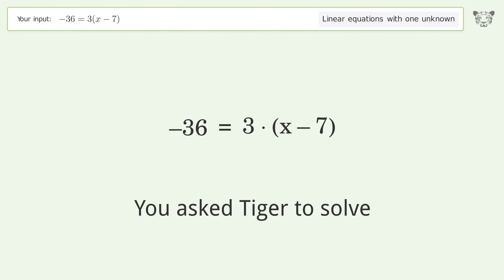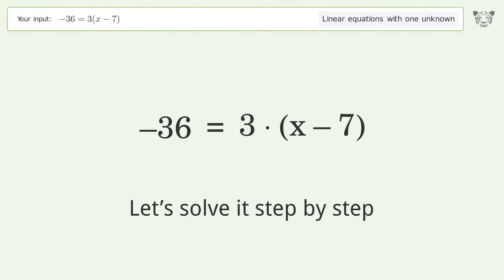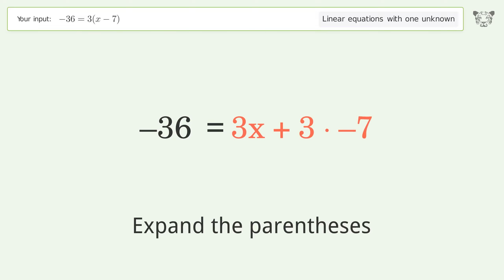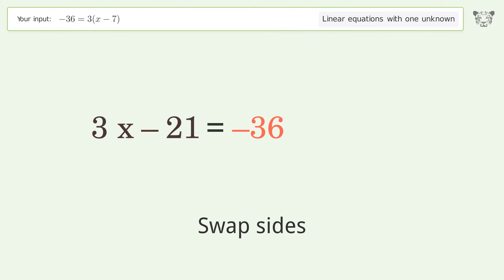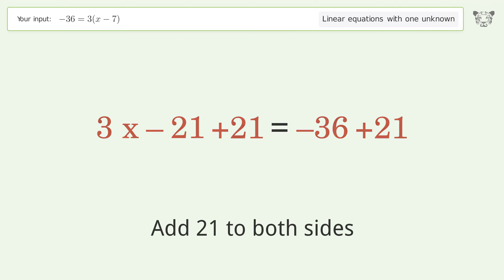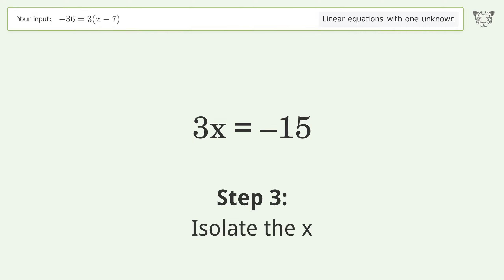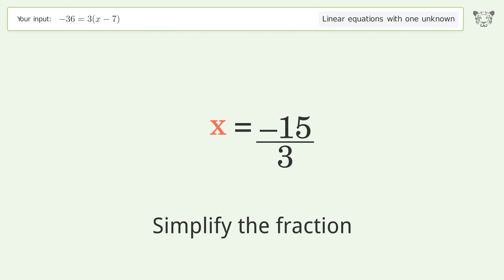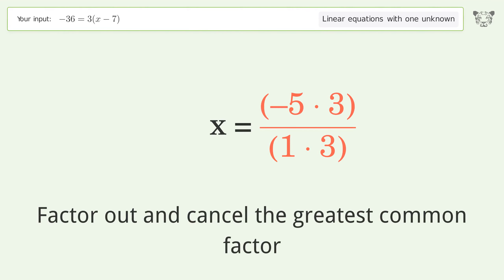Linear equation with one unknown: Solve -36=3(x-7) step-by-step solution